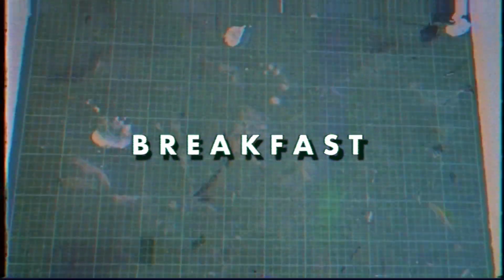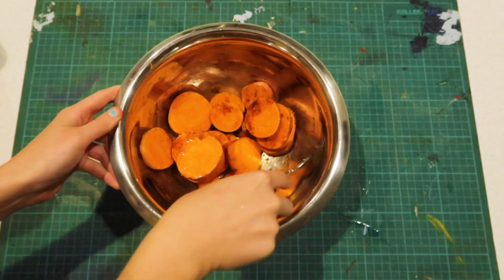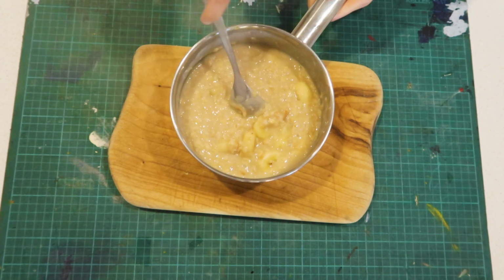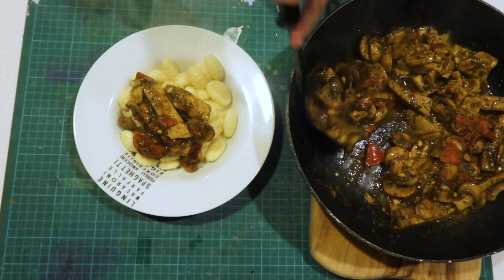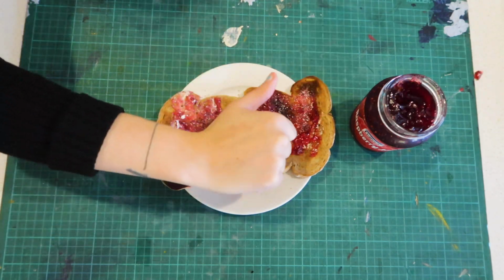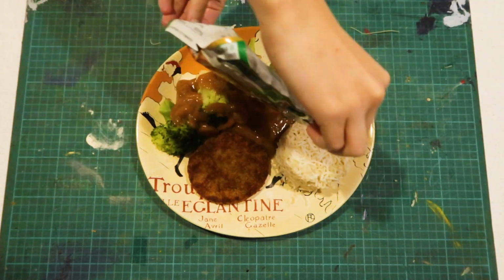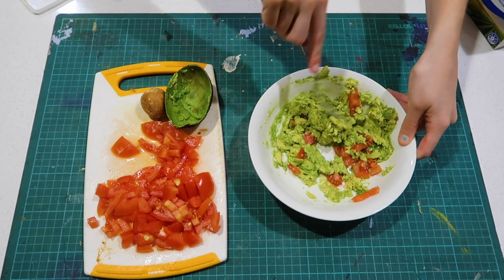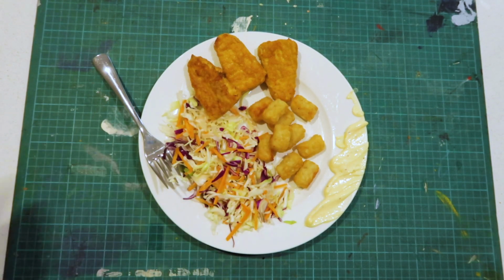What I EAT in a WEEK: Vegan | Plant Based Recipes for Beginners + Lazy People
*Realistic* what I eat in a week as a vegan... honestly I'm pretty lazy and try to make the most easy and delicious plant based meals as possible (because life is busy)! We got avo toast, jackfruit nachos, pesto gnocchi and loads of other yummy feasts that even you non-vegans will love (I hope). Let me know if you wanna see more videos like this!...  and what is your fave meal to make every week?

☆ M O N D A Y ☆
breakfast: berry smoothie
lunch: fancy(ish) mi-goreng noodles
dinner: burgers with sweet potato chippies

☆ T U E S D A Y ☆
breakfast: banana oats
lunch: sushi + rice paper rolls
dinner: vegan chicken pesto gnocchi

☆ W E D N E S D A Y ☆
breakfast: avocado toast
lunch: ??? (too busy to record)
dinner: vegan sweet & sour pork

☆ T H U R S D A Y ☆
breakfast: jam toast
lunch: sushi
dinner: vegan pie with creamy veggie bake

☆ F R I D A Y ☆
breakfast: fruit salad
lunch: vegan cheese & tomato toastie
dinner: vegan chicken japanese curry

☆ S A T U R D A Y ☆
breakfast: smoothie + peanut butter/banana toast
lunch: ???
dinner: vegan bbq jackfruit nachos

☆ S U N D A Y ☆
breakfast: vegan big breakfast
lunch: ???
dinner: vegan fish & chips

Timestamps:
00:00 What I Eat in a Week
01:16 Monday
05:37 Tuesday
09:25 Wednesday
11:28 Thursday
13:10 Friday
14:28 Saturday
18:04 Sunday

Anyways, hope you enjoyed the video! Let me know you favourite food...
And until next time, keep wandering!

JENN